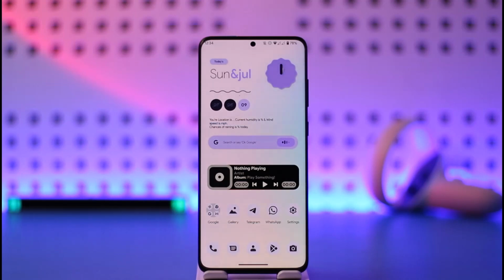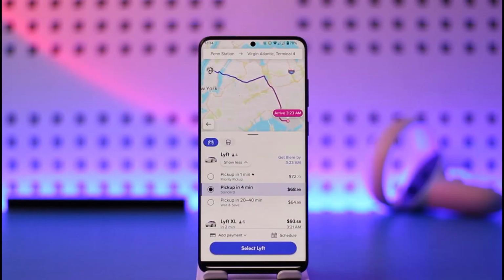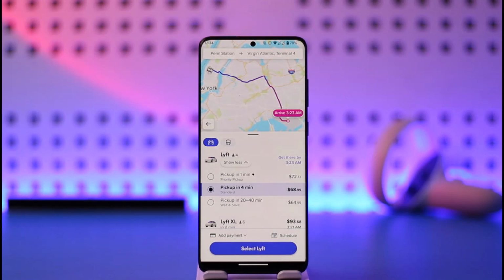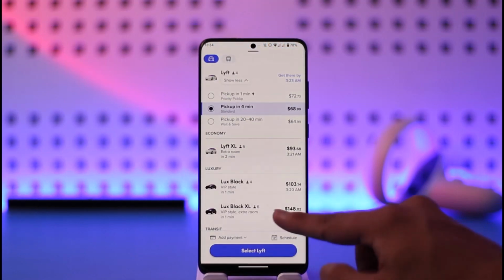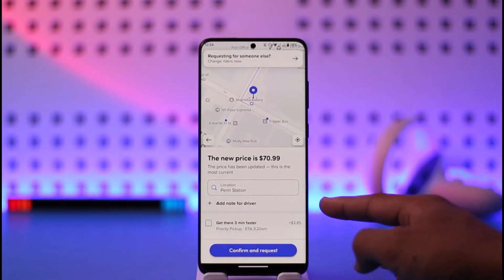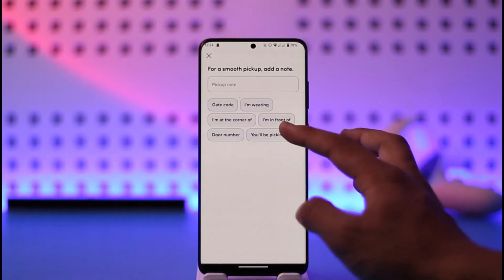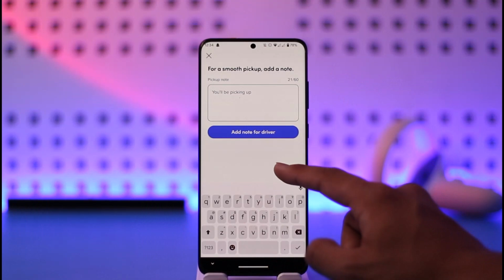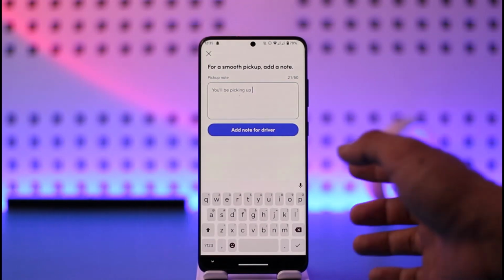How to Order Lyft Ride for Someone Else !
This video guides you through an easy step-by-step process to order Lyft ride for someone else. So make sure to watch this video till the end.

~ Chapters:
0:00 Introduction
0:11 Order Ride for Other
0:45 Add a Note
1:13 Conclusion